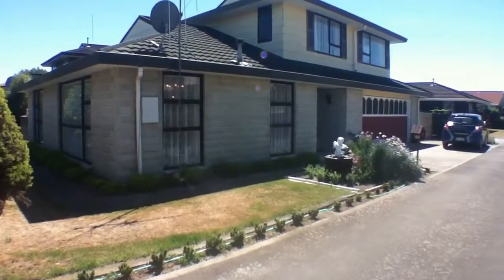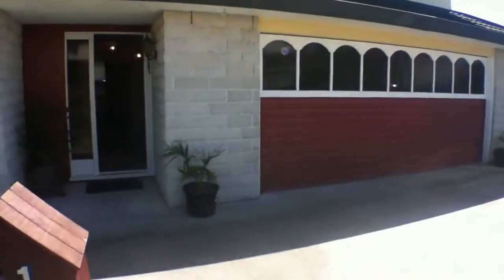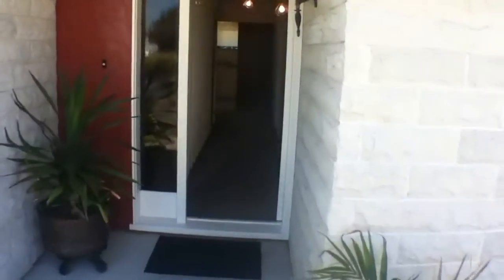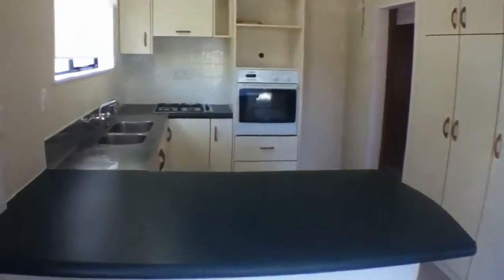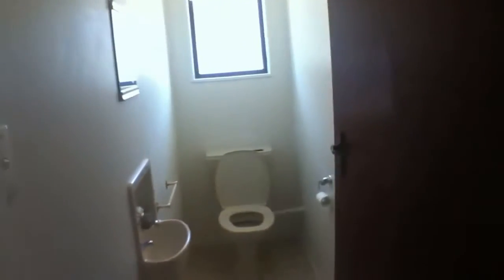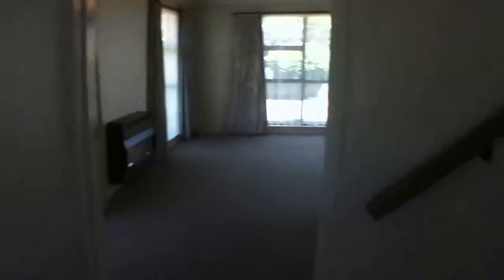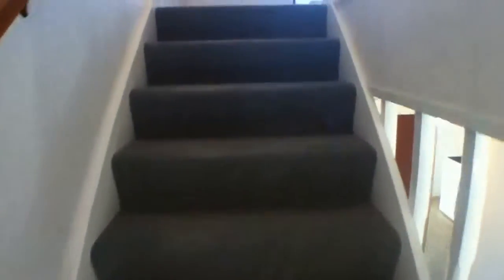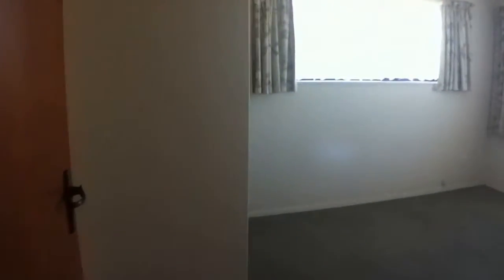"Houses to Rent Palmerston North" 4BR/2BA by "Property Management Palmerston North"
Take a complete video walk through tour of one of our fine "Houses to Rent Palmerston North" located at 1/225 Ruahine Street, Roslyn, Palmerston North. This spacious and comfortable four bedroom home is perfectly situated in Terrace End and close to the hospital. This home has a lovely feel. It is close to the popular Terrace End shops, cafes abound, and the post office is just across the road. The well appointed kitchen has a gas hob, electric oven, range hood, pantry, dual sink, breakfast bar, and dishwasher. The kitchen adjoins the dining room creating a social space, and this area opens out to outdoor living. The lounge is separate to the other living areas and is heated by gas. This home will be nice and warm in winter with three gas heaters as well as a HRV moisture control system. The four double bedrooms all are equipped with ample storage with double wardrobes in all of them. There is a separate toilet and vanity room. There is another bathroom with just the bathtub and vanity. The shower room is separate. There is also an en suite toilet off the main bedroom.There is off street parking creating ease for your visitors, as well as a double garage. The home is located near to a number of schools, Memorial park and close to bus routes (including Massey route). This home will prove popular so don't delay!

This custom video tour is brought to you the leader in "Property Management Palmerston North". Tenants can apply to rent, pay rent, and even take a video tour of our available homes all online! Call us for more information on our "Houses to Rent Palmerston North" or choose from many more of our rental properties available now, our professional "Property Management Palmerston North" team will be glad to assist!